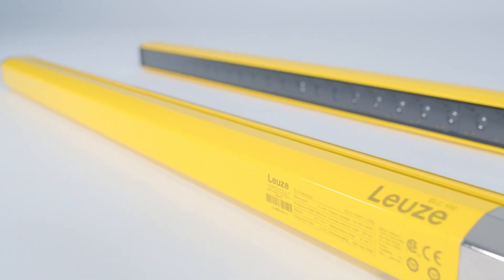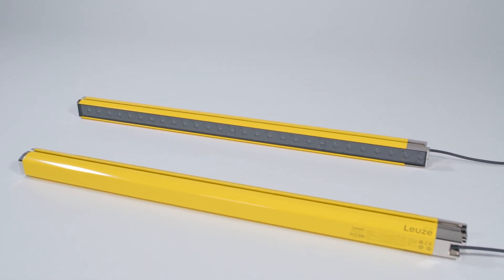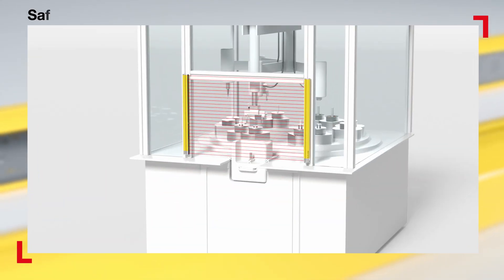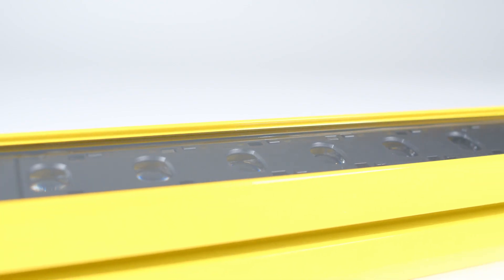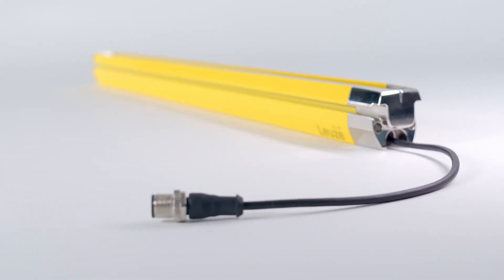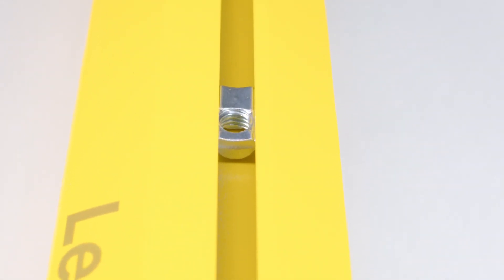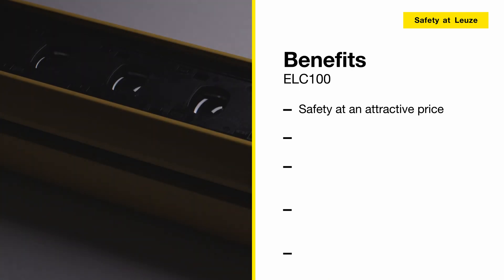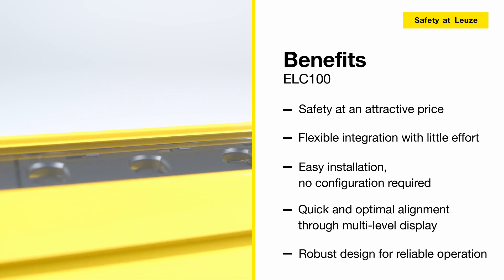ELC safety light curtains for safeguarding danger points for applications with a range of up to 6 m.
For a cost-efficient machine design
The ELC 100 safety light curtains focus on the essentials of what matters when safeguarding points of operation. For applications with an operating range of up to 6 meters, the robust devices are perfect for cost-effective machine designs. And they are very easy to integrate and install.

Advantages for you
- You receive reliable safety technology of proven quality at an attractive price.
- The devices can be flexibly integrated in the machine design with little effort.
- The simple mechanical and electrical design enables quick installation of the devices. No configuration is required.
- The multi-level alignment display ensures fast and optimum alignment of the devices. No prior knowledge required.
- The housings are made of metal throughout to ensure reliable operation. Their unique design also makes the ELC 100s extremely shock and vibration proof.